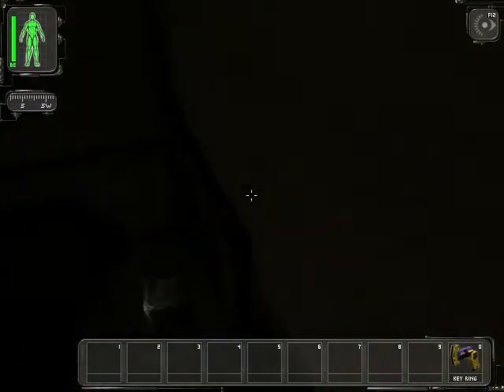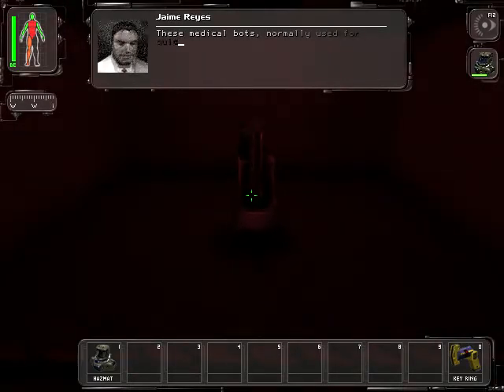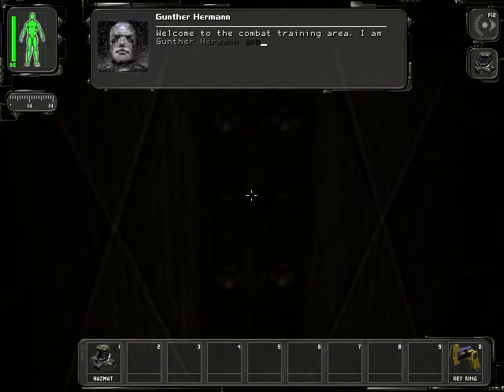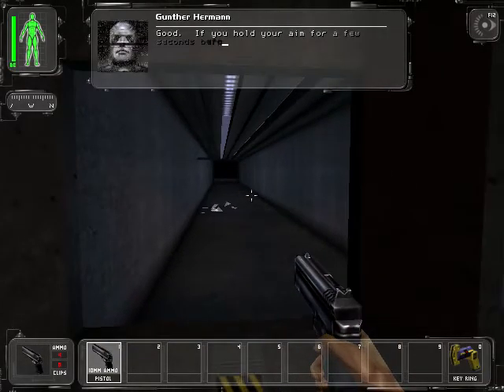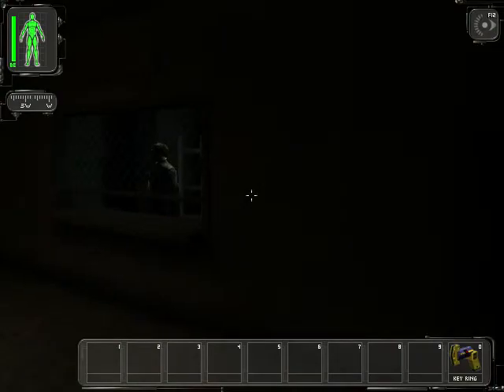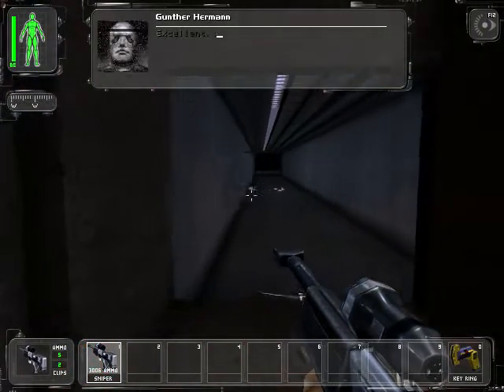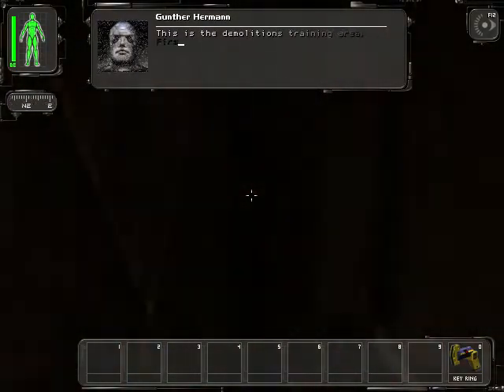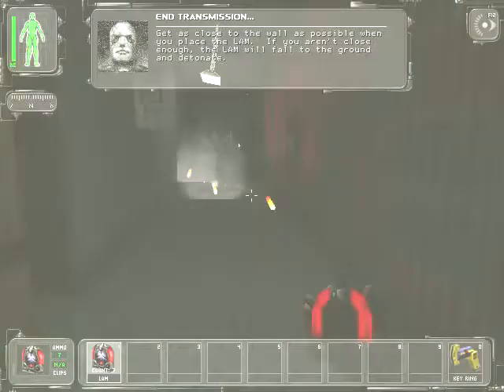Deus Ex | 2000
Released: June 22nd, 2000